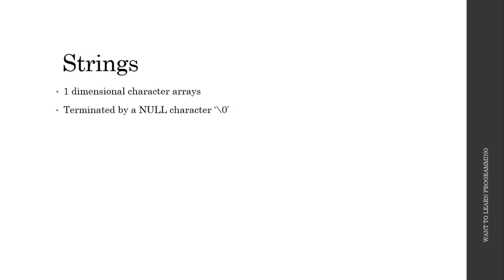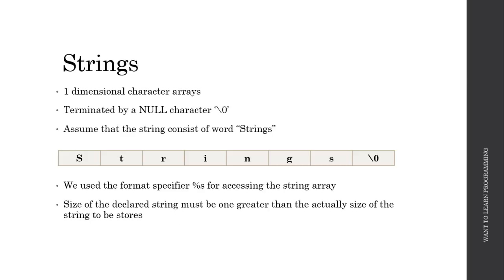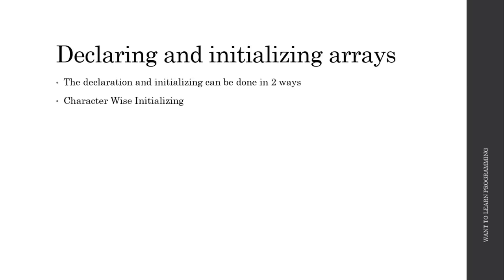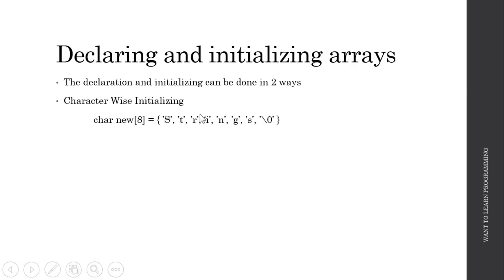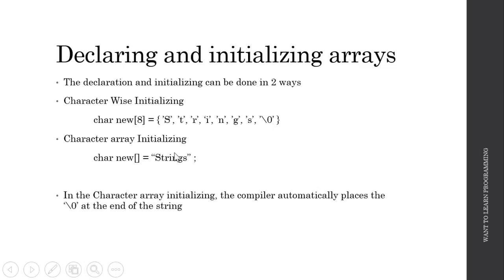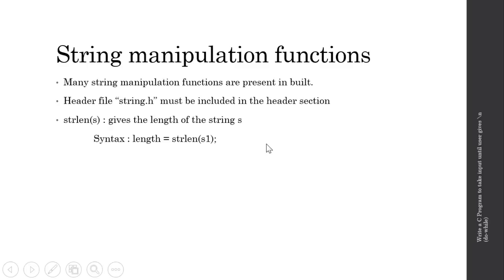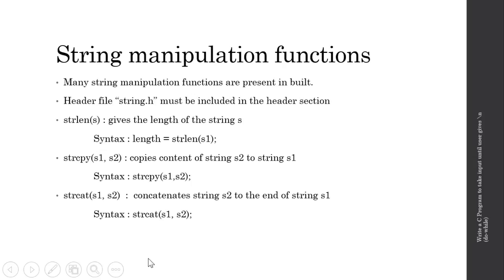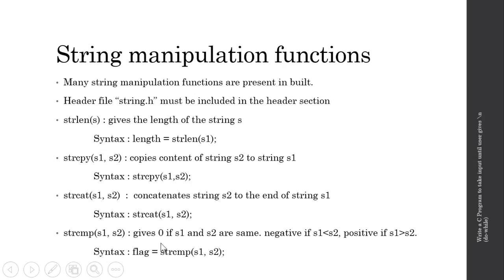Basics of C Programing 23: Strings in C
How can be strings used in C Programing? Watch the video to find out!!